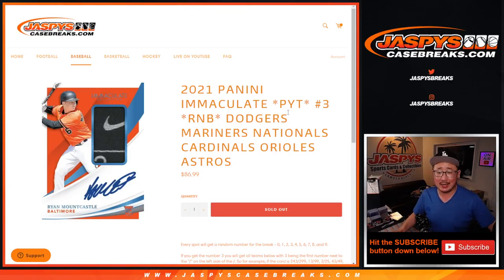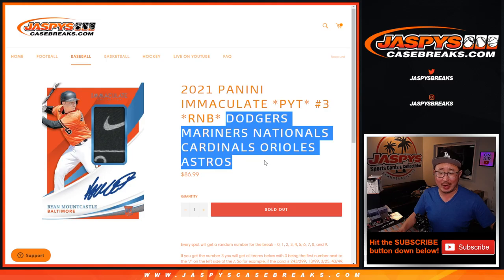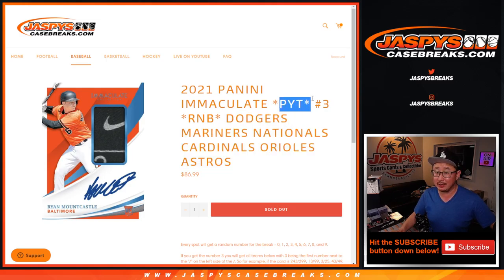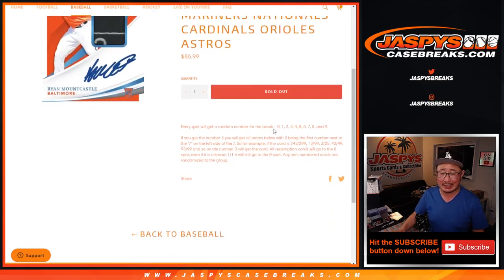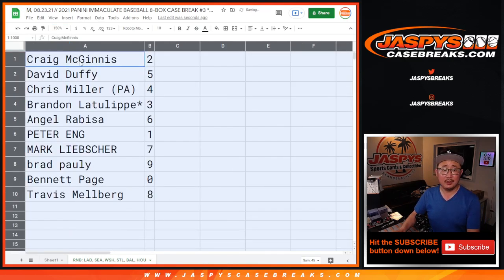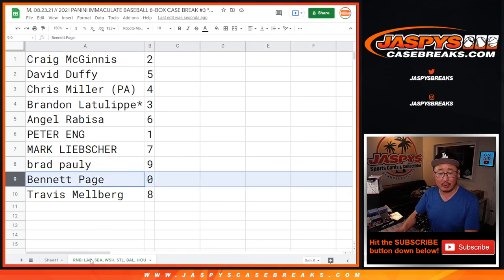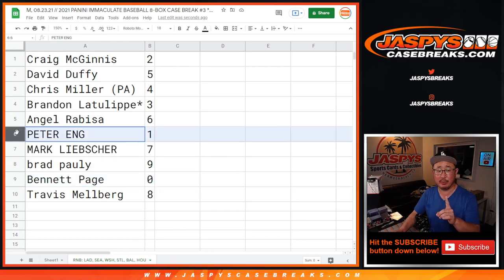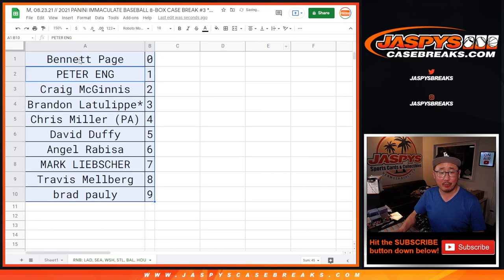RNB // M, 08.23.21 // 2021 PANINI IMMACULATE BASEBALL 8-BOX CASE BREAK #3 *PYT*